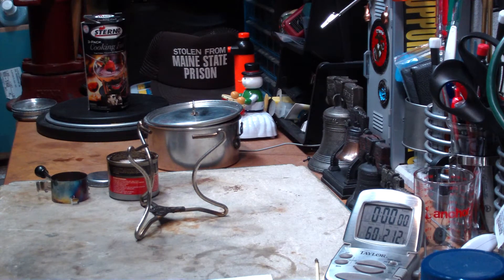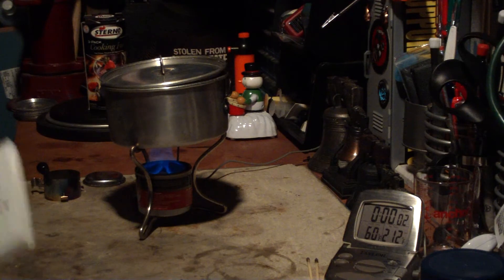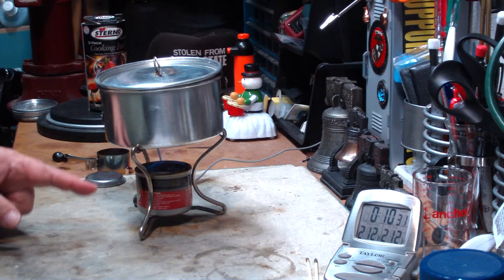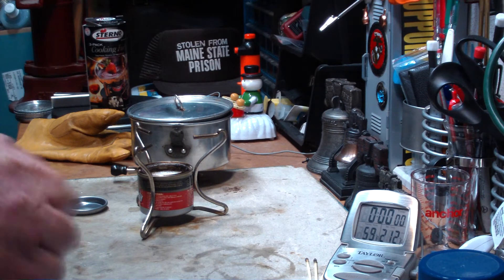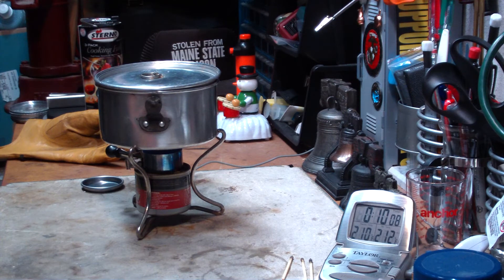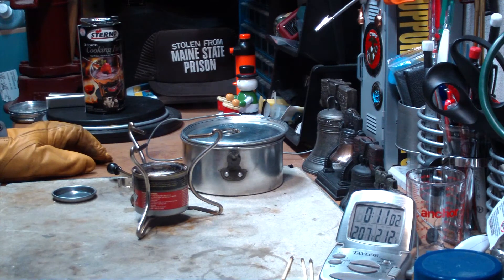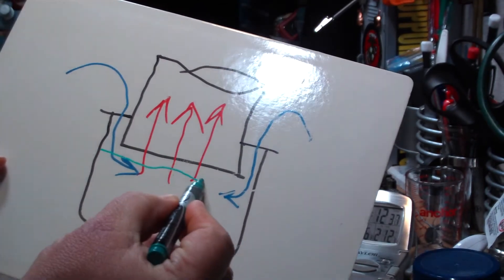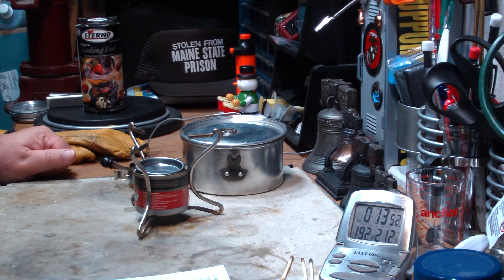Sterno can refill with Heat Intensifier - Boil Test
The other day when I did the video on "Sterno Speed Cook Stove with Heat Intensifier - Boil Test" and ColoradoCamper made the following comment:
"Hiram, I'm very interested in that Heat Intensifier concept. I'm wondering if it would work to help speed up the notoriously slow tea lite alcohol stoves.
Do you think if you cleaned out an old sterno can and filled it with alcohol and repeated this test that you would see similar results? If so, I'm sure we could fashion a similar intensifier out of a soda can for our alcohol stoves. Just an idea. "

As I said in the video I think it's really cool that I'm not alone in these camp stove ideas.

Note: For some unknown reason the video freezes at one point even after I recompiled it three times. Nothing important happens at that point so I let it go through.

Thank you ColoradoCamper,
Hiram

Lab0222 Part 1 - without Heat Intensifier
Title: Sterno can refill with Heat Intensifier - Boil Test
Room temp: 63°
Humidity: 71%
Weather condition: Raining
Burner: Sterno - small can - refilled with Perlite and alcohol
Stove/Pot stand: Sterno Speed Cook Stove without Heat Intensifier
Pot: Boy Scout Pot #2 - Aluminum
Fuel: methanol
Amount of fuel: 2 fluid ounces
Amount of water: 2 cup(s)
Water temp at start: 60°
Time to boil: 10 minute(s) 16 second(s)
Time to run-out: 25 minute(s) 30 second(s)
Note: Flame went out on it's own at 39 minute(s) 15 second(s)

Lab0222 Part 2 - with Heat Intensifier
Room temp: 63°
Humidity: 71%
Weather condition: Raining
Fuel: methanol
Time to boil: 10 minute(s) 21 second(s)
Time to run-out: NA
Note: